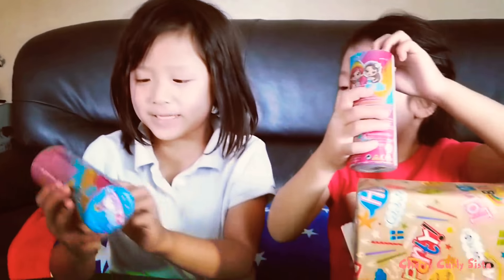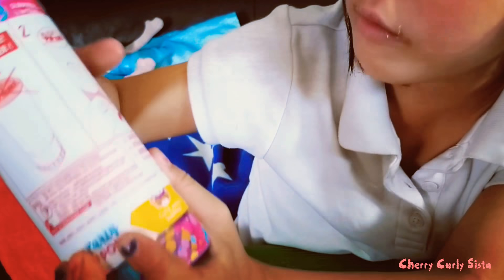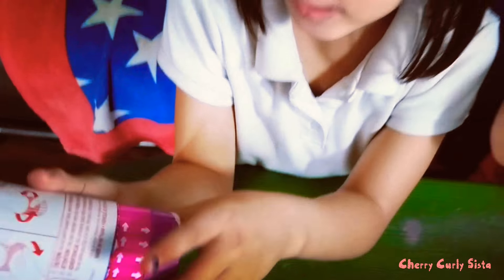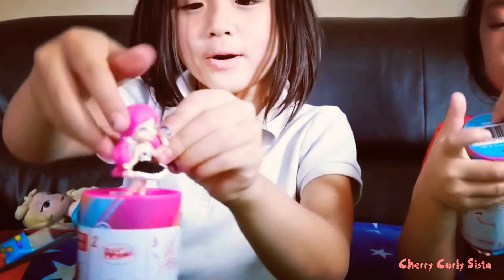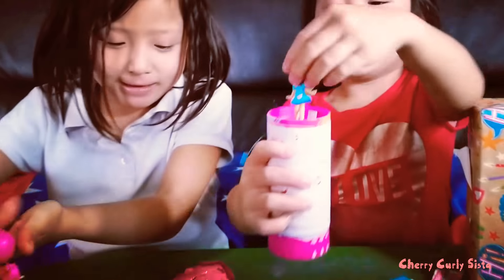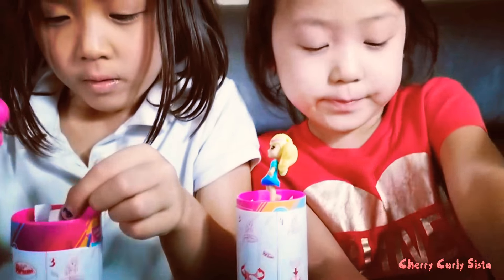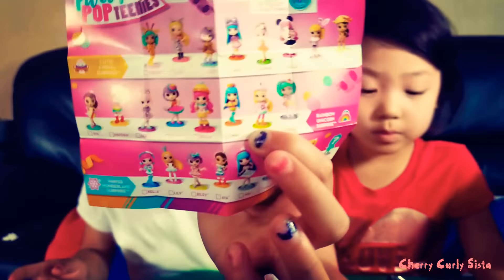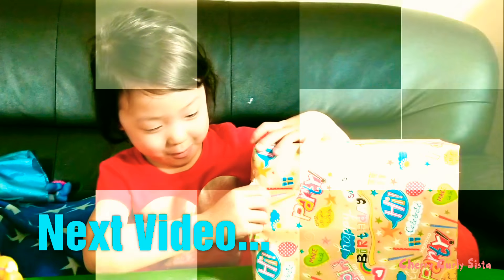Party Pop Teenies Surprise Dolls Opening | Toys Review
In this video we would like to share The Party Pop Teenies Unboxing, lets see who they are 😍

Welcome to the world of the Party Popteenies: where everyday’s a party and you’re invited! The fabulous fun begins with the Surprise Popper! What kind of celebration will you discover inside? Just pull, twist and pop to find out! Your Party Popteenie will burst onto the scene in a cloud of collectible confetti! Arriving in style, there are three different party themes to pop. You could collect a Rainbow Unicorn, Cutie Animal or Winter Wonderland Party Popteenie! To find out whom you have, check out your doll’s dazzling outfit! With totally unique styles, each doll puts their own fun spin on their party theme! While Bella rocks a hat with adorable rainbow details, Sophie’s panda-shaped headphones and Mai’s chic beret bring serious style. Always ready to celebrate, the Popteenies bring cool accessories with them – just look in the base of the Surprise Popper to discover hidden hair and party accessories! Pop party decorations, sweet treats and more ¬– everything you need to throw the party of the year! Keep popping and you can collect over 25 fab Rainbow Unicorn, Cutie Animal or Winter Wonderland Party Popteenies! Which party will you pop?